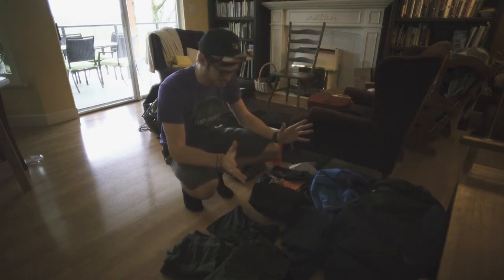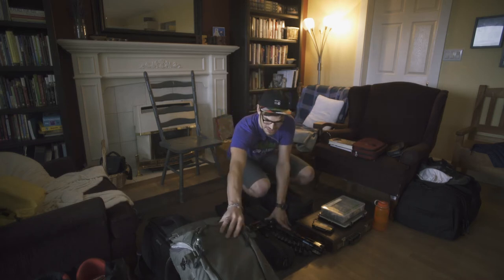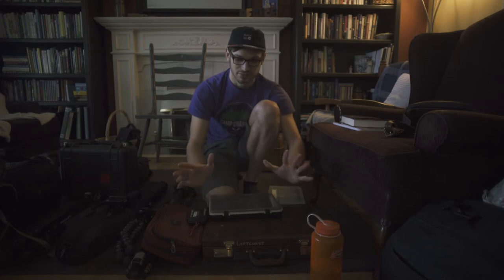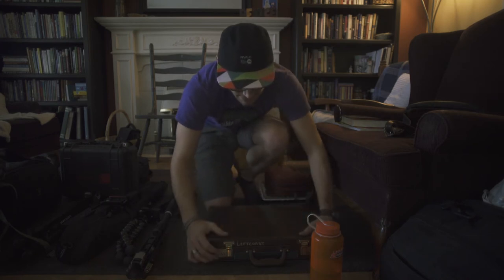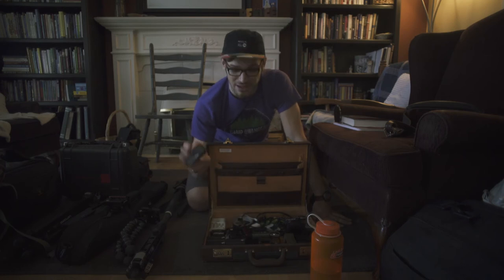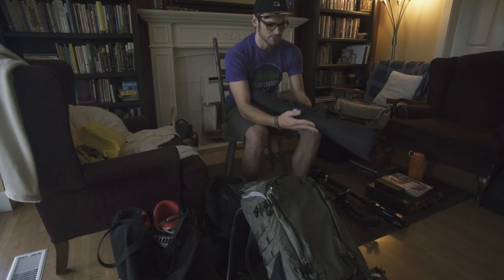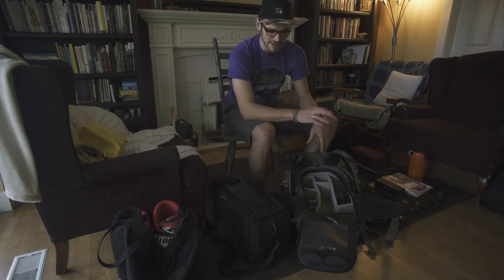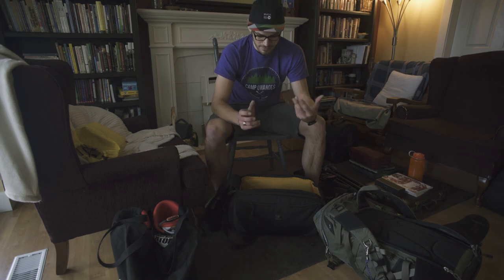What's in My Camera Bag? // Leftcoast Life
- Levi